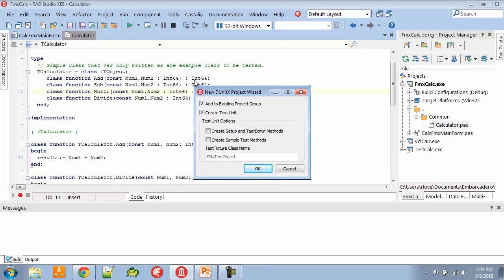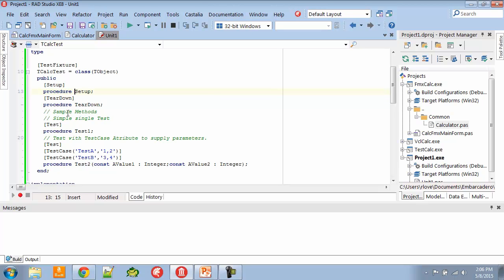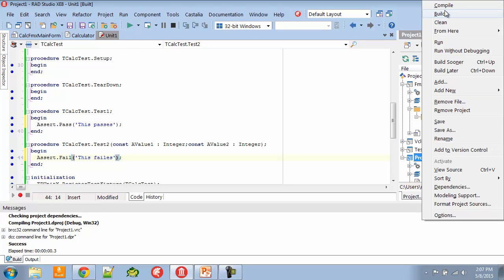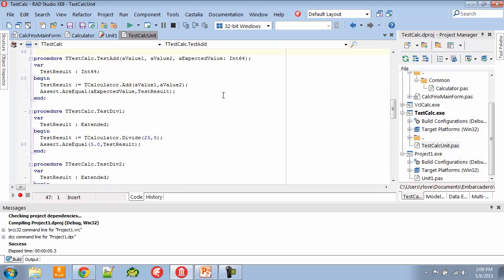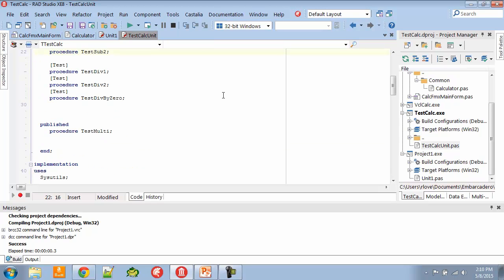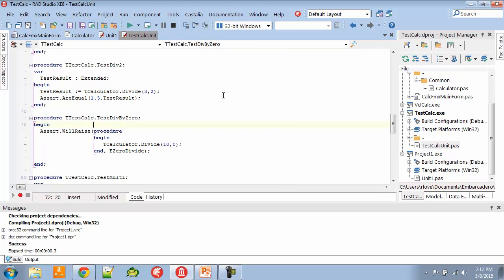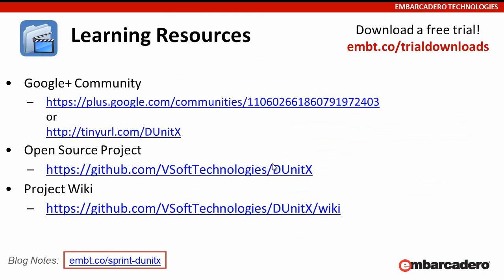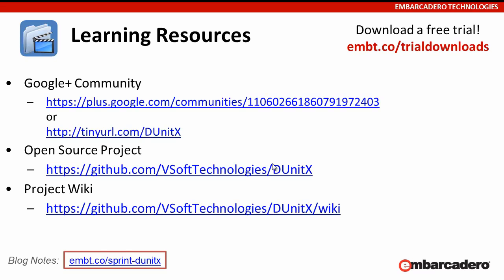Unit Testing with DUnitX - Robert Love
Unit Testing with DUnitX
Robert Love - State of Utah

New in RAD Studio XE8 is support for DUnitX. DUnitX is an open-source unit test framework based on the NUnit test framework, including some ideas from xUnit as well. The RAD Studio integration of DUnitX framework enables you to develop and execute tests against Win32, Win 64 and MacOSX in Delphi and C++Builder applications.

The DUnitX testing framework provides its own set of methods for testing conditions. You can use the provided methods to test a large number of conditions. These methods represent common assertions although you can also create your own custom assertions.

DUnitX makes use of Generics and Anonymous methods. DUnitX uses attributes under Delphi personality. In C++Builder, DUnitX uses published methods.

Developer Skill Sprints schedule for Q2 2015 can be found